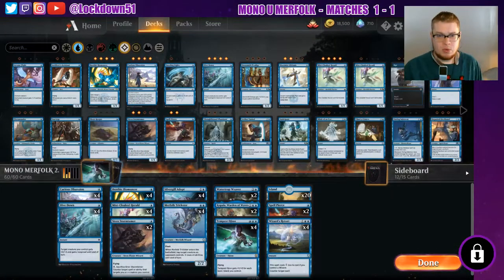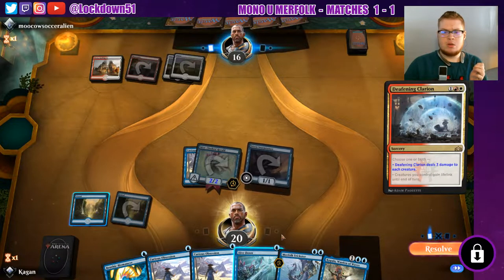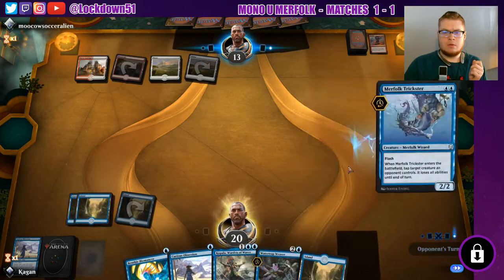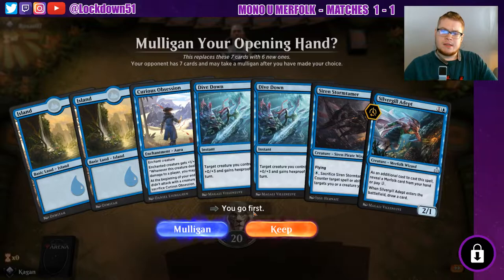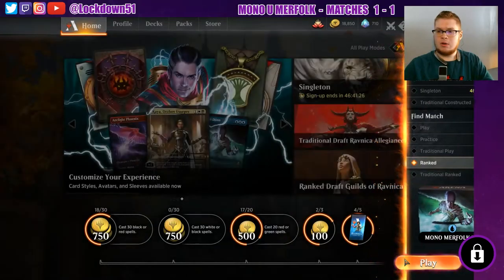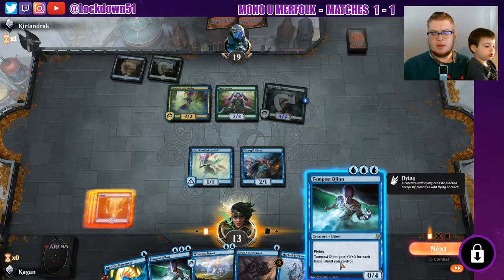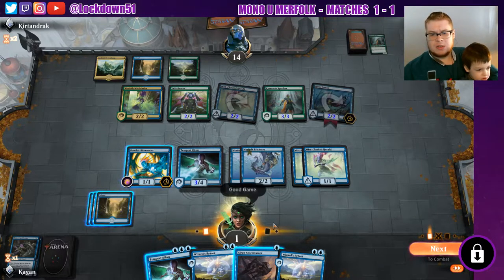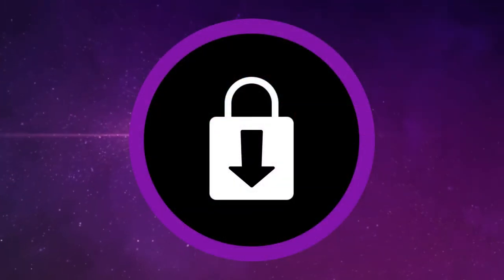WHERE'S SILVERGILL? - Mono U Merfolk VS Boros Aggro & More - MTG Arena Ranked - WAR of the SPARK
i forgot silvergill adept, oops